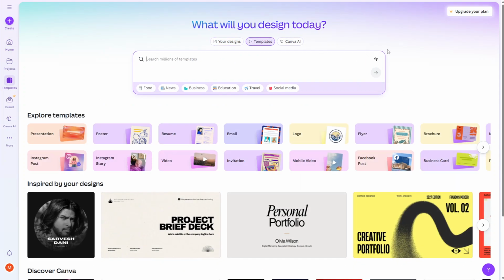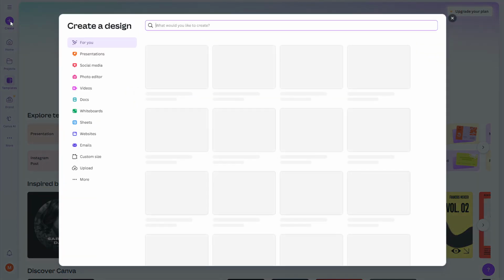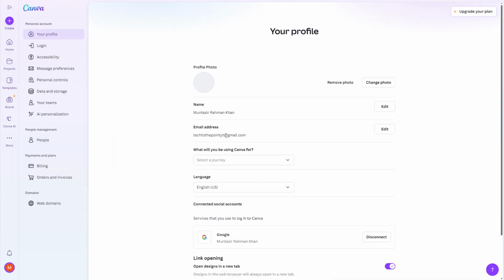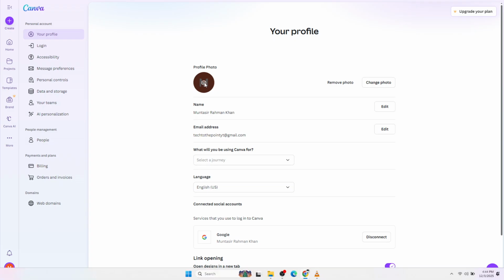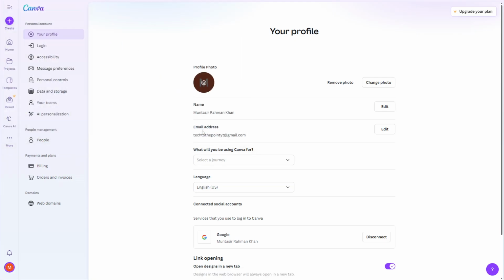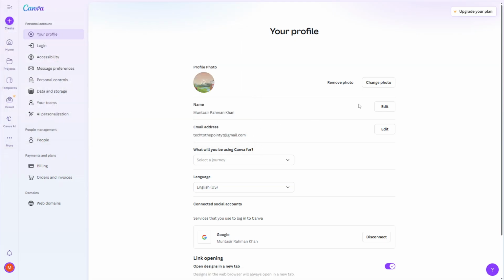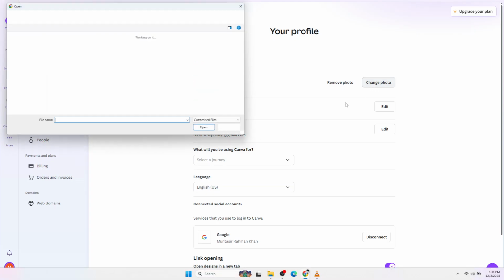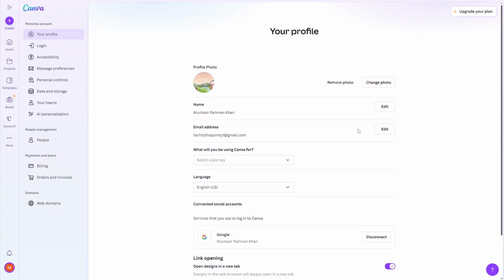How to Change Your Profile Pic on Canvas (Full 2026 Guide)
Changing your profile pic on Canvas is quick and easy, and this full 2026 guide walks you through every step. Whether you're updating your student profile, course image, or personal account, this tutorial covers uploading, resizing, and optimizing your photo. Ideal for students, teachers, and anyone new to the Canvas platform.